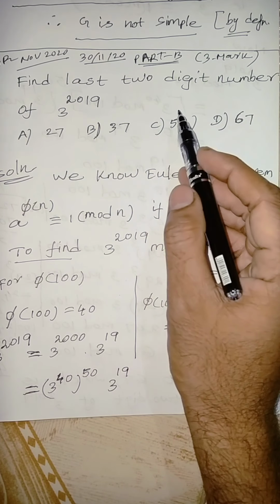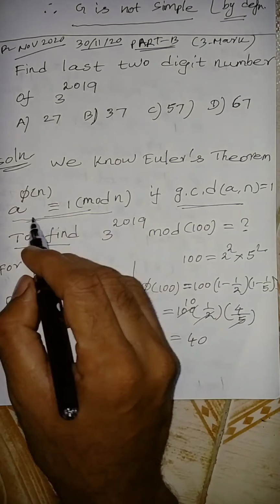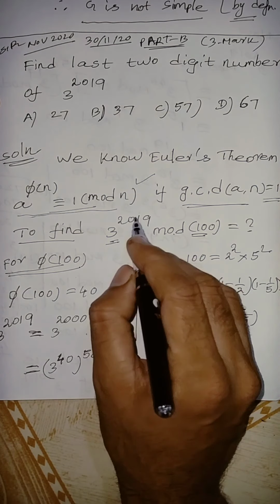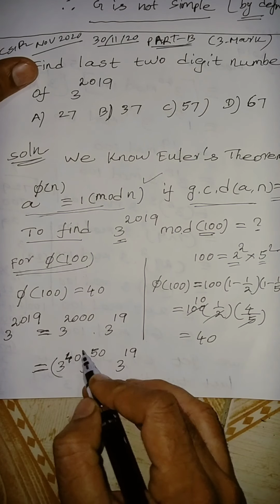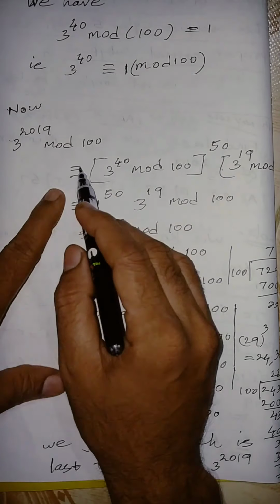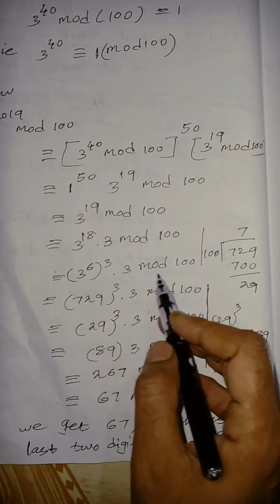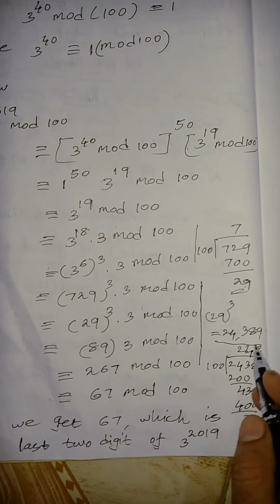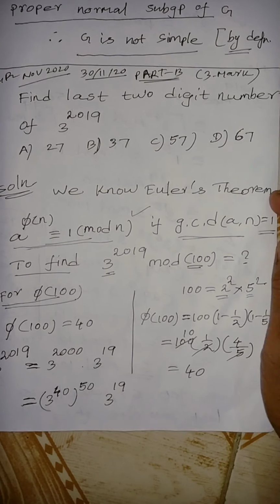2020 maths #2020 real analysis # part b#Csir